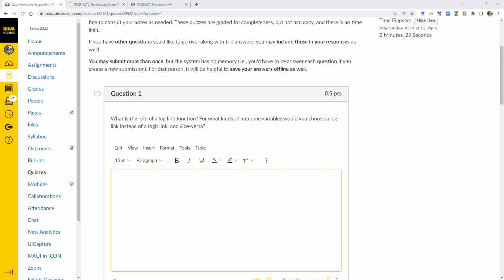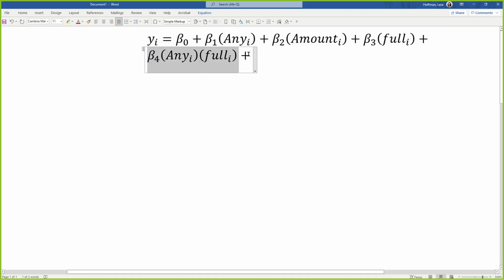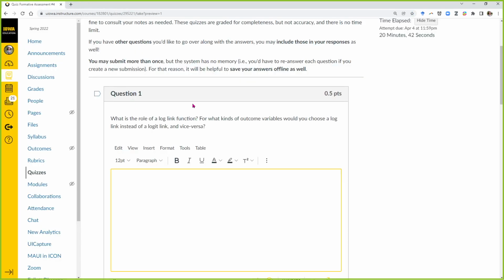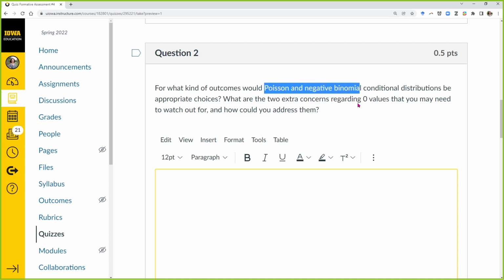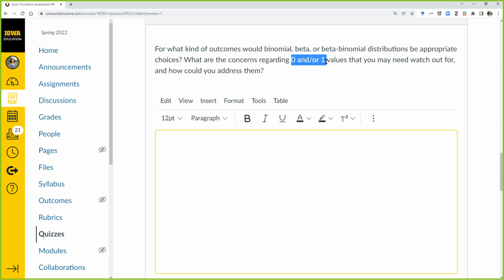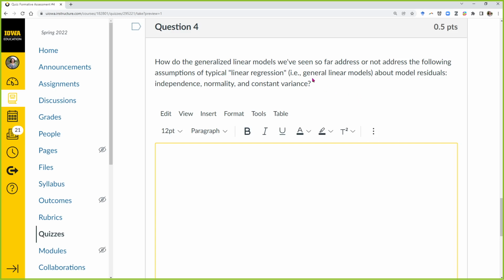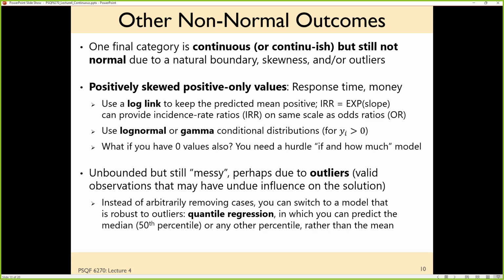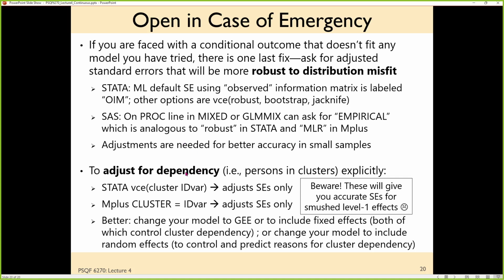PSQF6270_Review_Lecture4_Part4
Discussion of HW4, FA4, and review; Lecture 4 slides 17-20